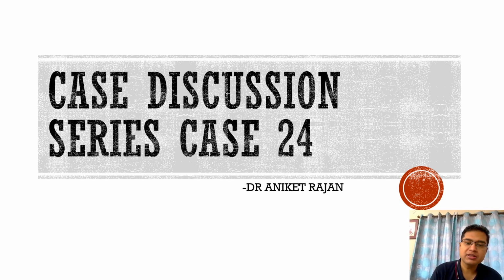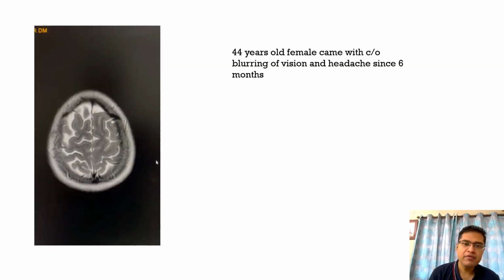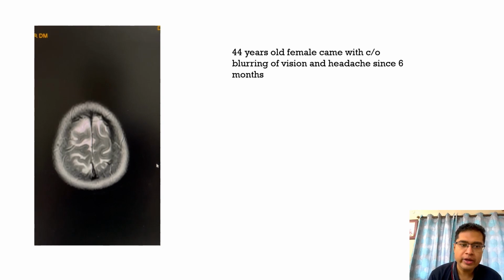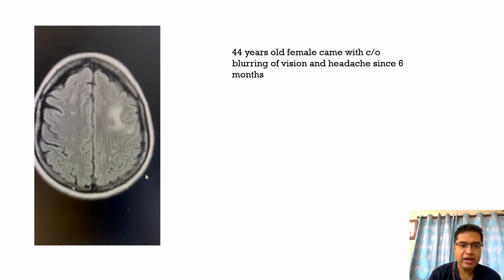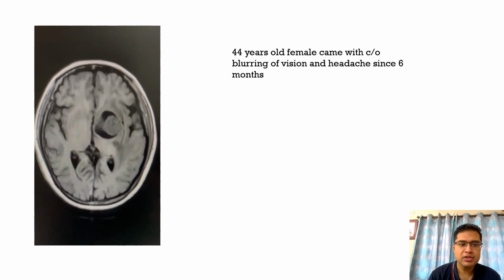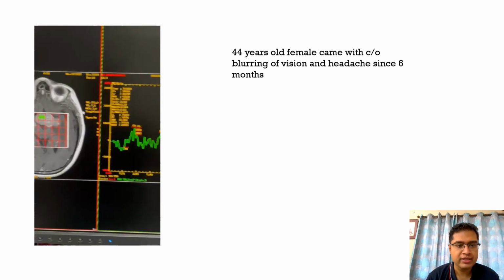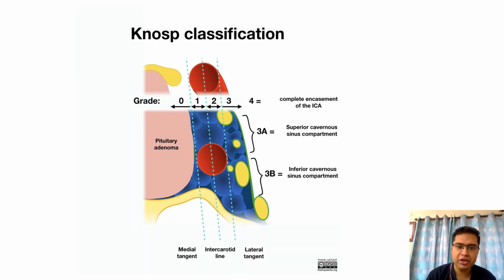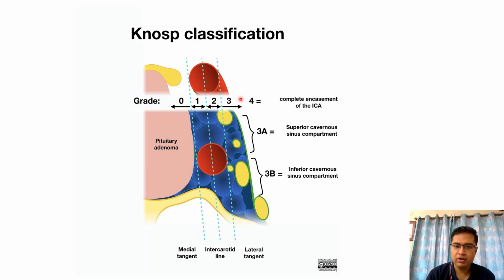Case discussion series case 24